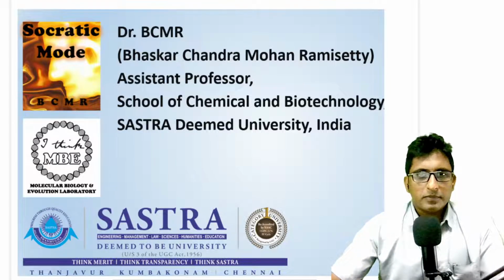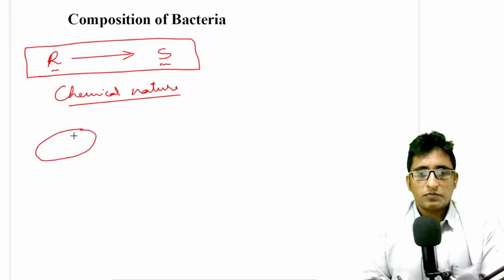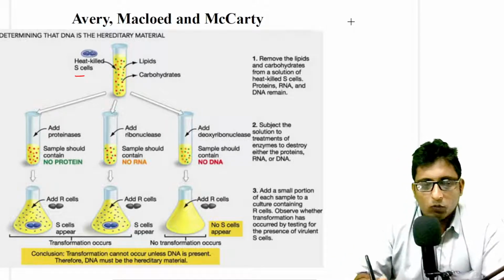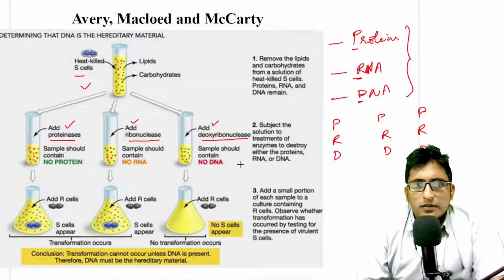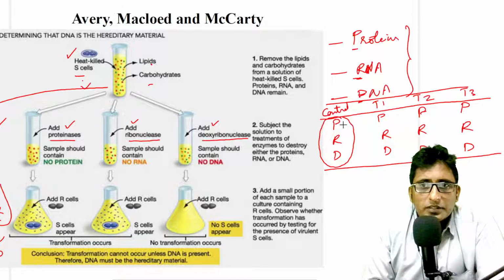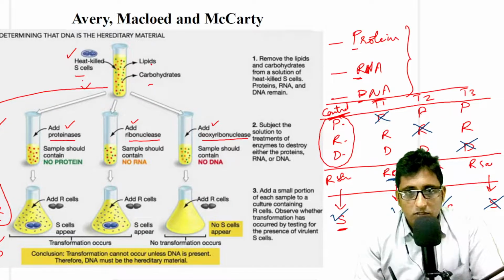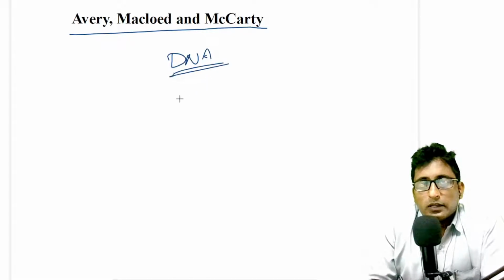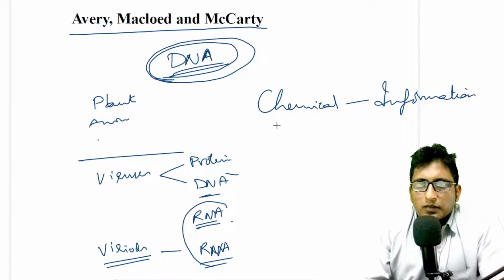008 Discovery of the chemical nature of DNA Avery, MacLeod, McCarty experiment